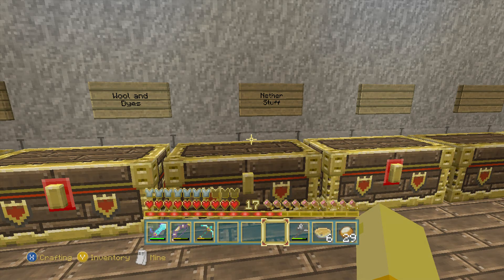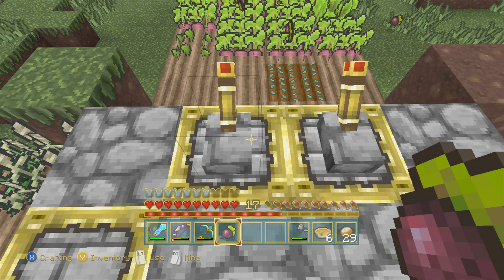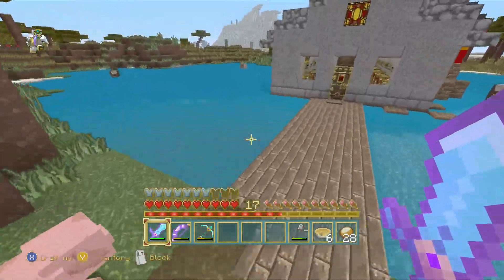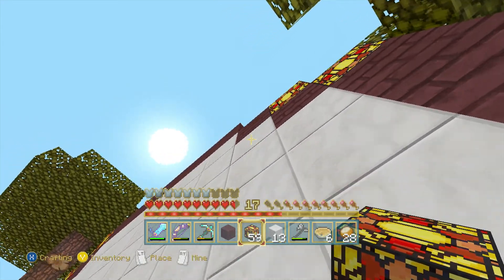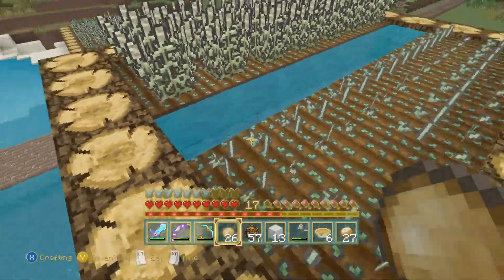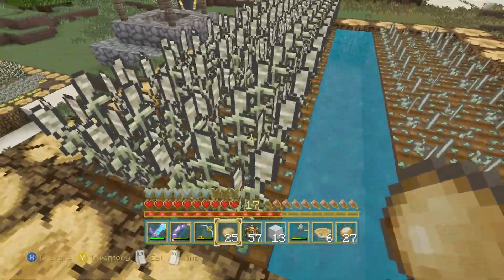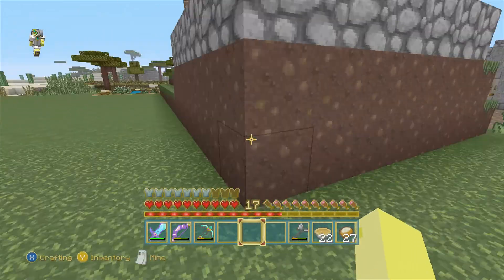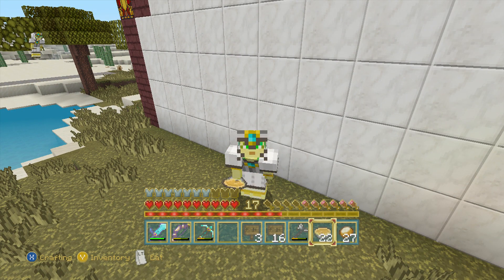Medieval Craft Episode 48: Future Plans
In this episode of medieval craft I talk sbout what might or is going to happen in the future